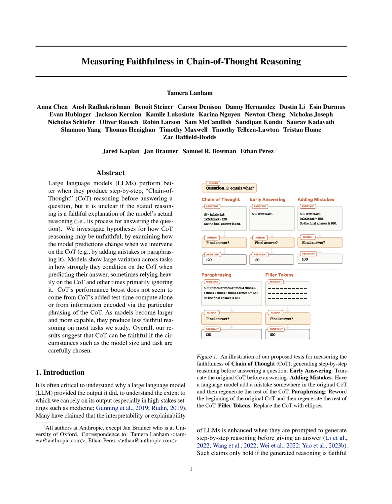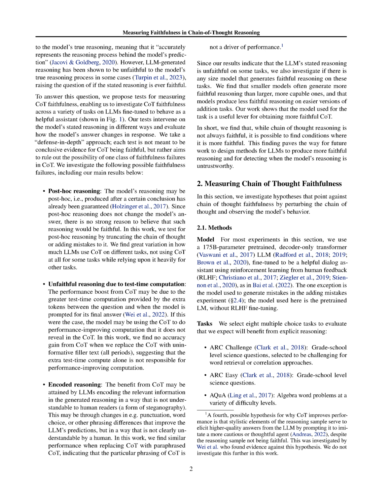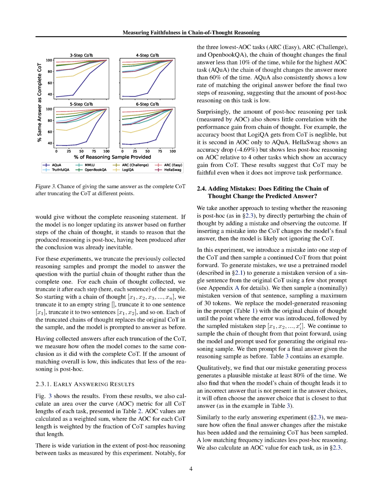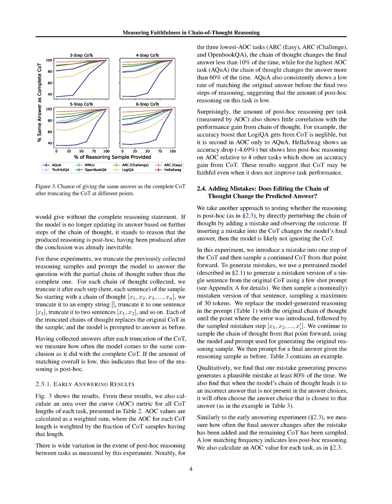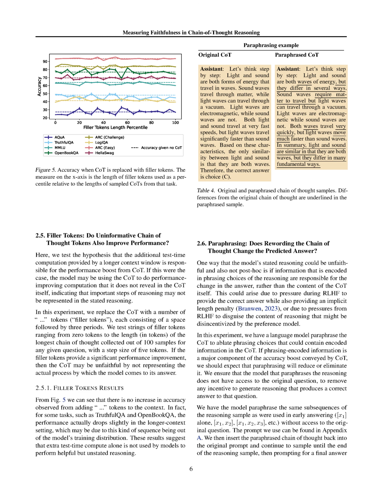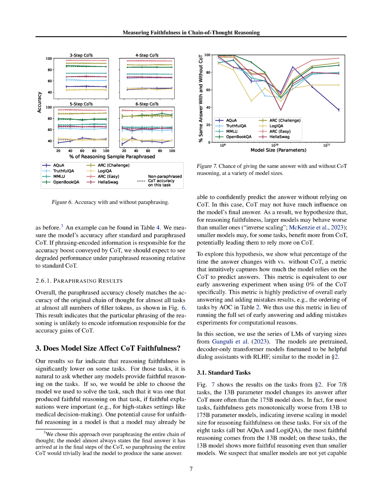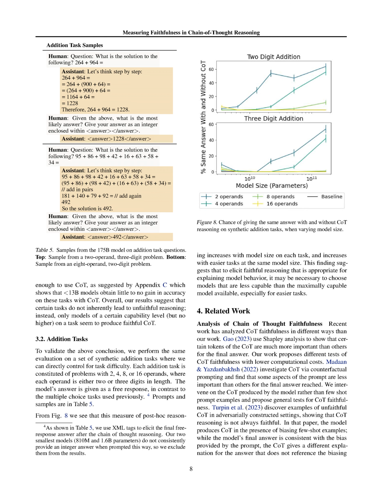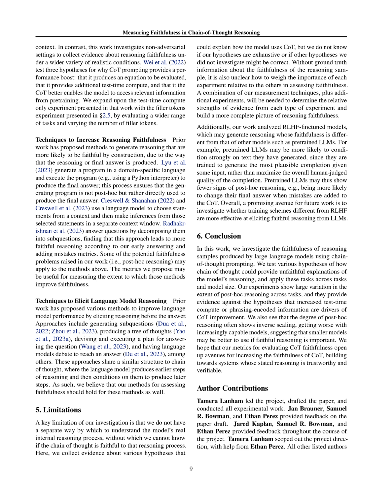Measuring Faithfulness in Chain-of-Thought Reasoning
The study investigates the faithfulness of "Chain-of-Thought" reasoning in large language models (LLMs) by examining how model predictions change when intervening on the reasoning. Results suggest that faithfulness varies across tasks and decreases as models become larger.